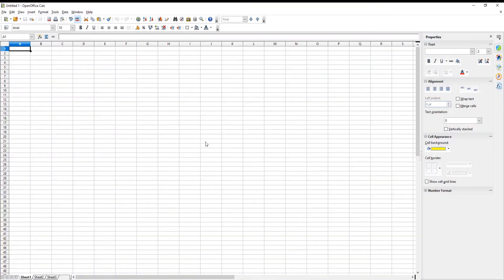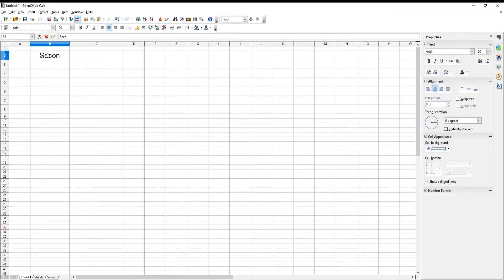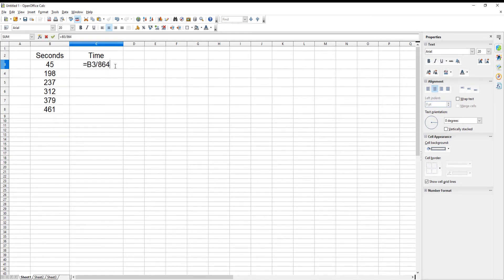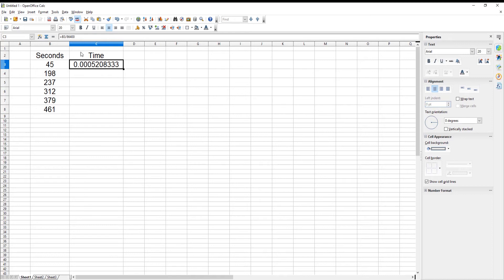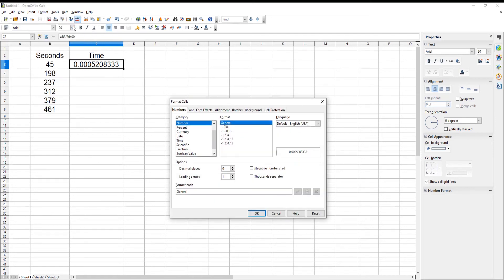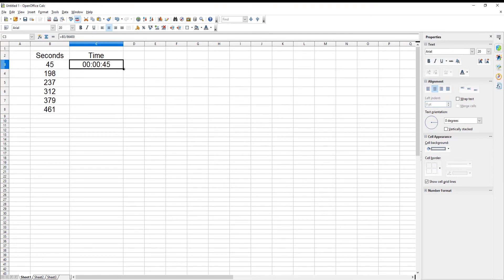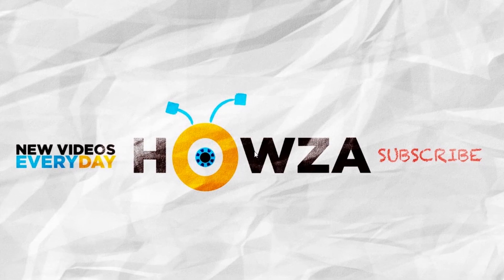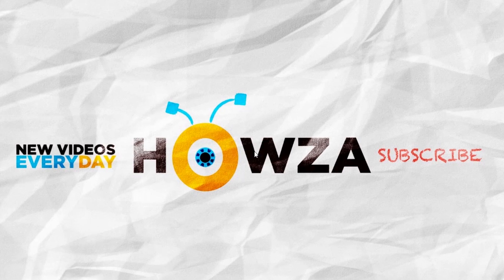How to Convert Seconds to Time in Open Office Spreadsheet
Hey! Welcome to HOWZA channel! In today's lesson, we will teach you how to convert seconds to time in Open Office Spreadsheet.
We will pull cell borders to expand them in size. One column is for seconds, the other column is for time.
Go to Time cell. Type the formula: =cell with seconds/86400. Press enter to see the results. We need to format the results. Click on Format at the top tools bar. Choose Cells from the list. A new window will open. Select time from the left side list. Select time format from the right-side list. Click OK to apply.
Select and drag the cell with formula down. The formula will be copied to all cells, and you will see the results.